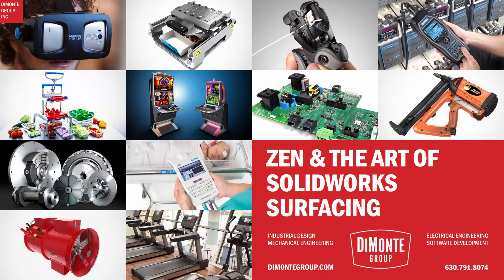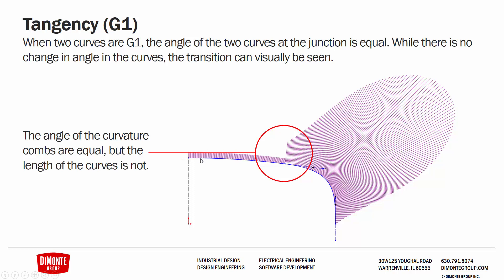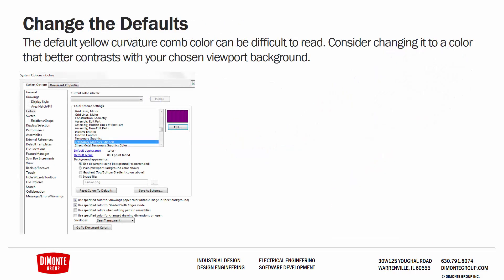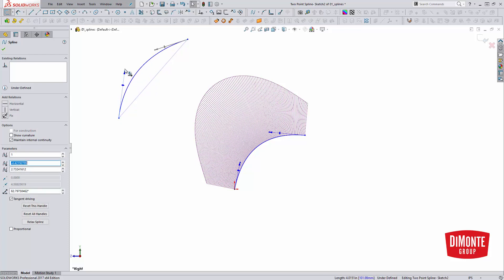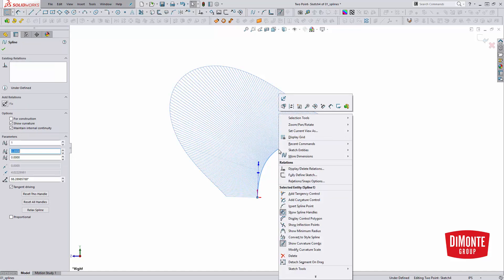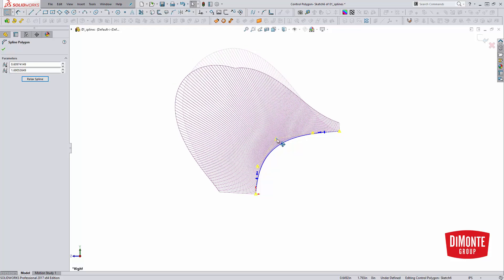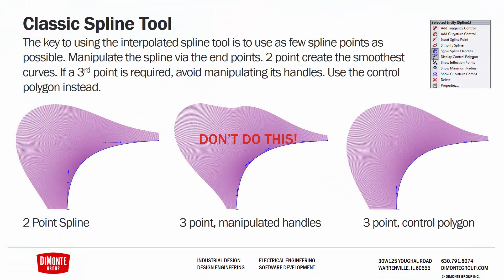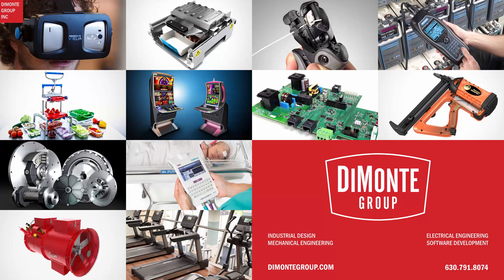Great Curves, Great Surfaces - SOLIDWORKS Tutorial - Zen & the Art SOLIDWORKS Surfacing 02